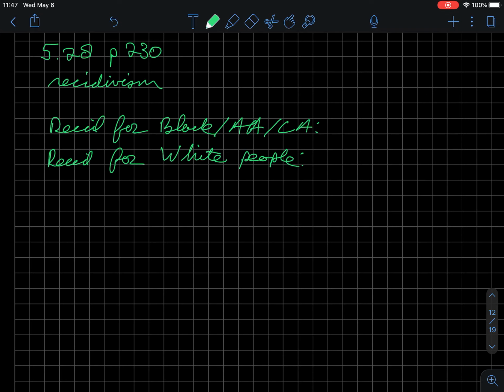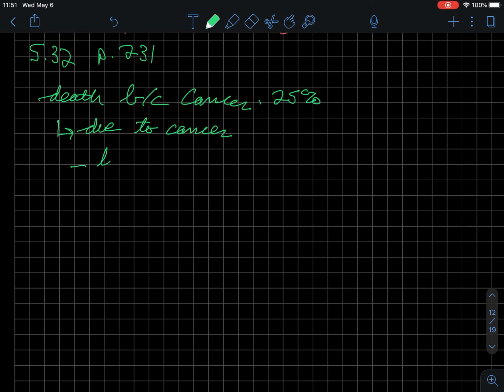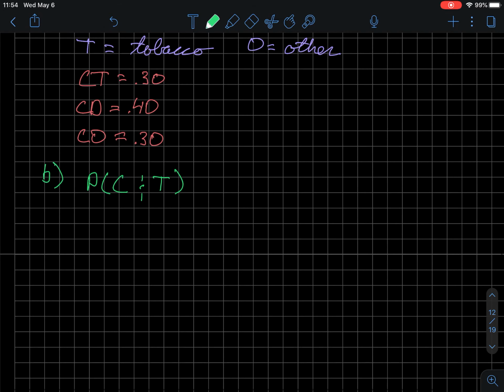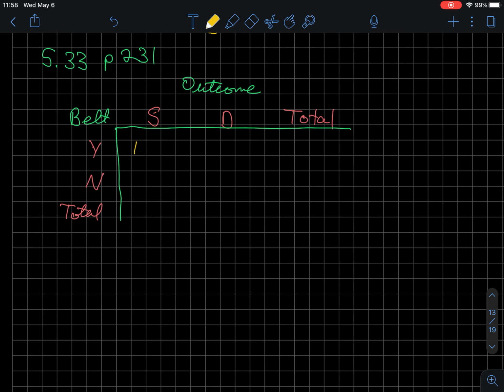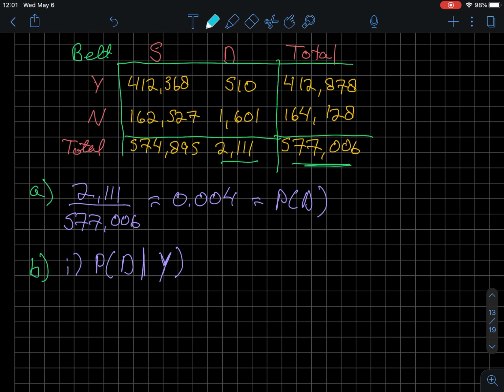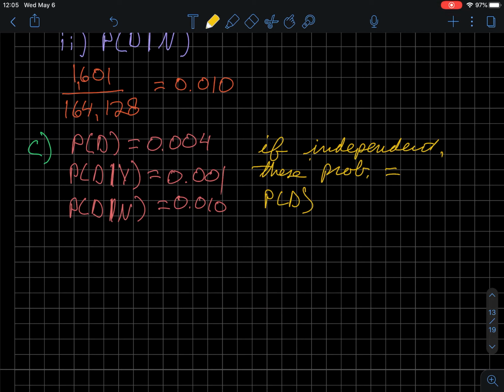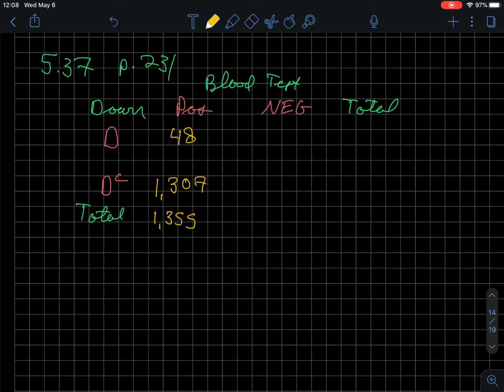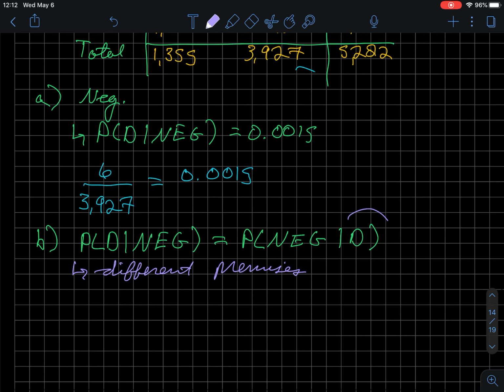CJUS 312 - Module 3 Part 6